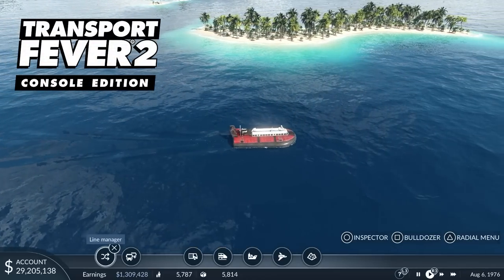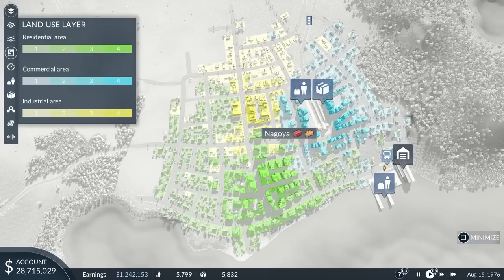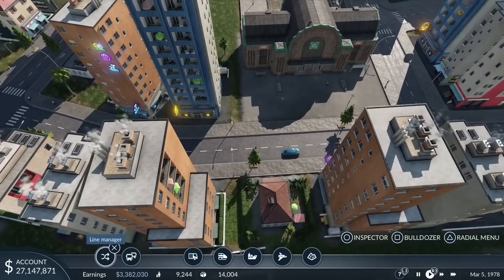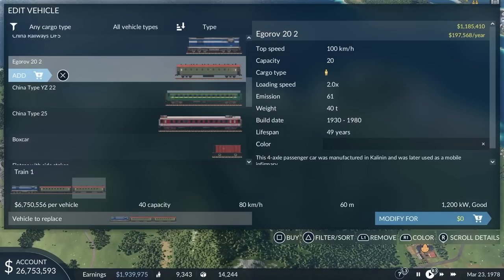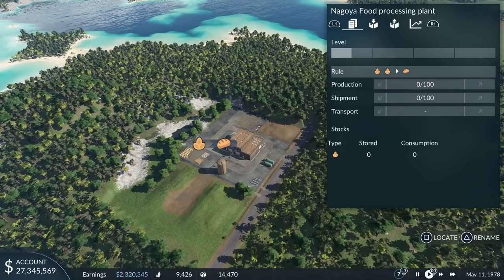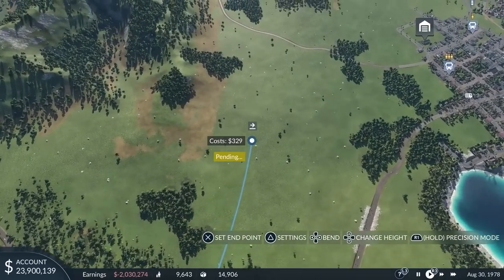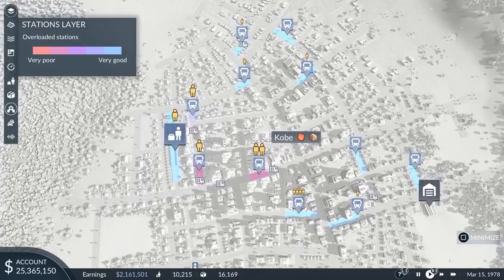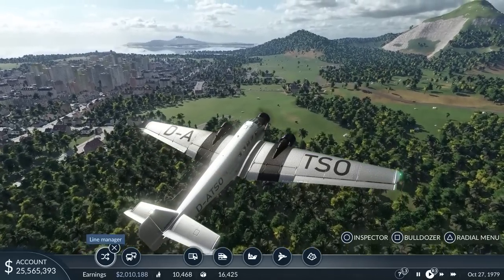Transport Fever 2: Console Edition - Overview Gameplay | PS5 & PS4 Games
Transport Fever 2: Console Edition is a tycoon game in which you create a transport company and develop all the infrastructure required for the business to grow. By transporting cargo and passengers, you build a transport empire and contribute to the global economy. And now Urban Games has adapted the game for consoles so even more gamers can enjoy the experience.

With improved graphics, a revamped interface and controls adapted to controllers, everyone can enjoy an optimized version of the renowned management game.

TransportFever2: Console Edition will be available on PlayStation 4 and PlayStation 5 March 9 2023.